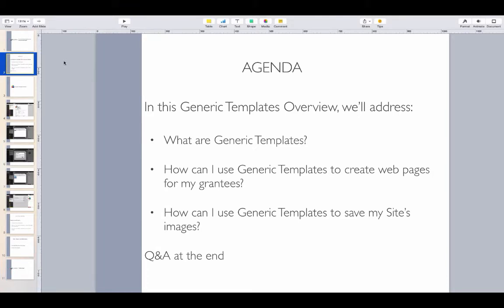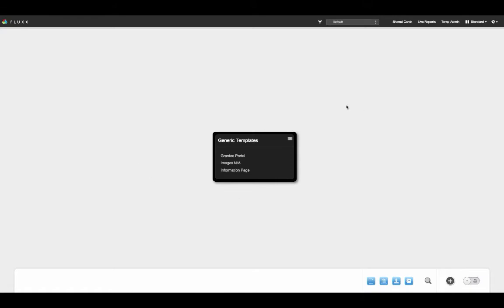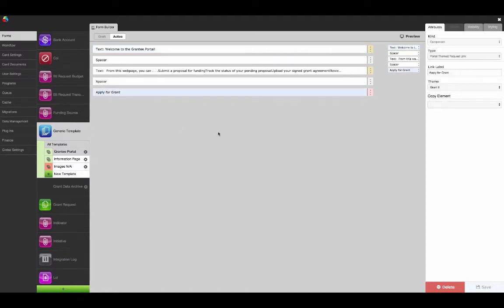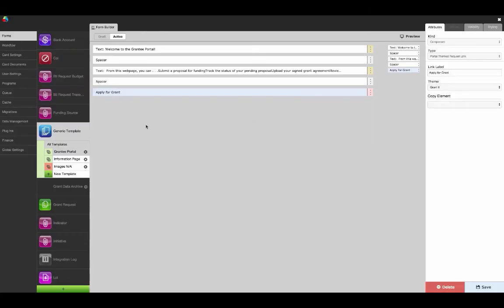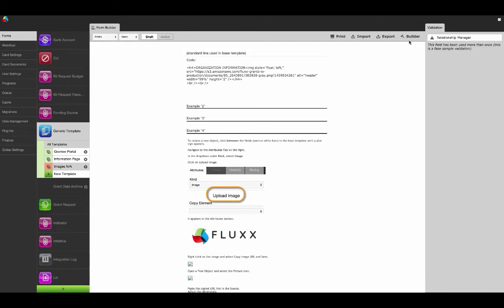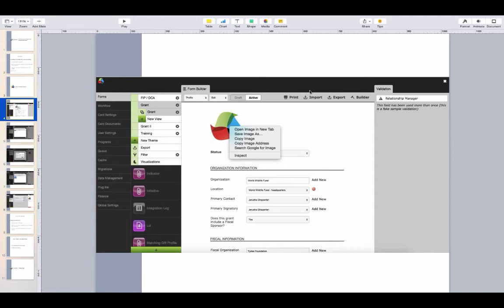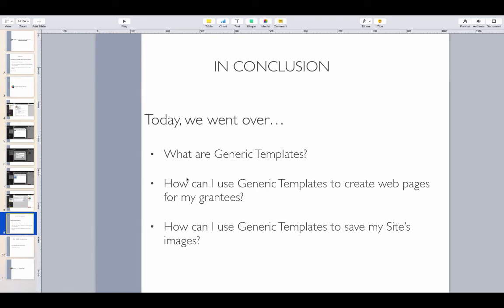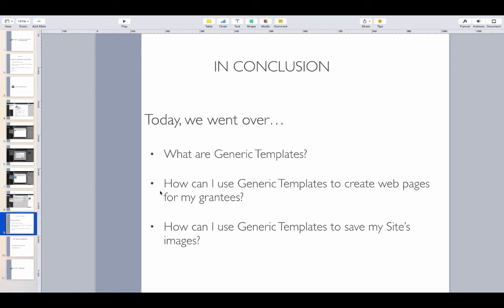Admin Basics - Generic Templates Overview